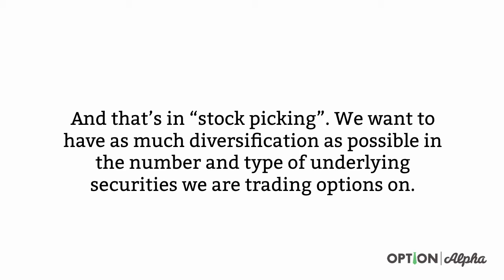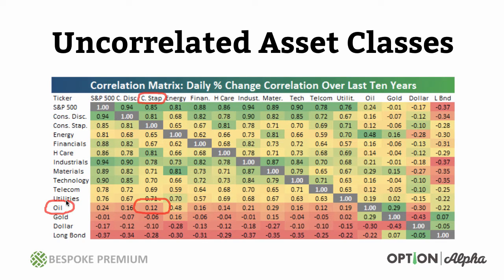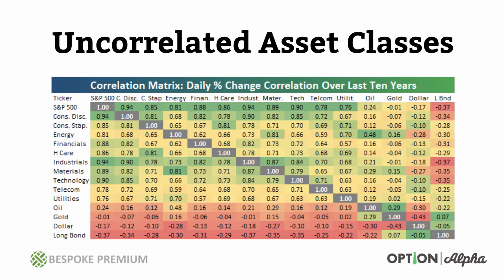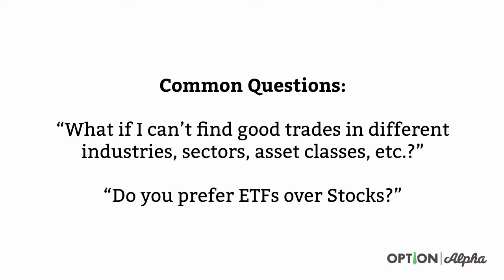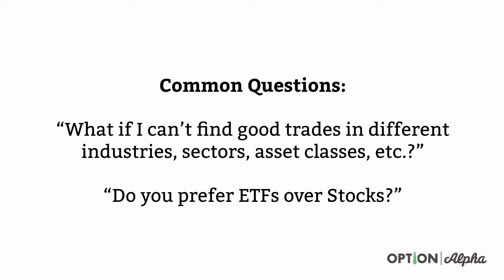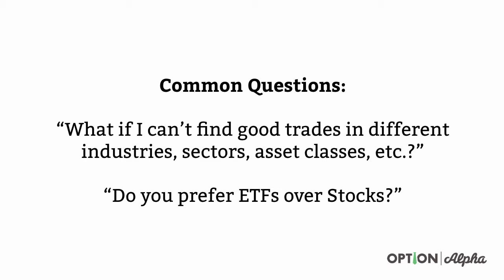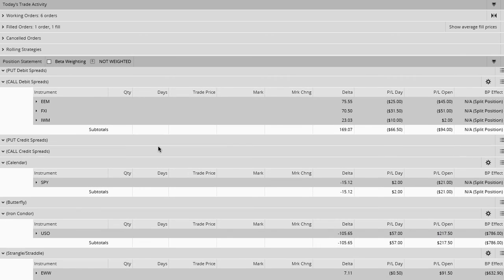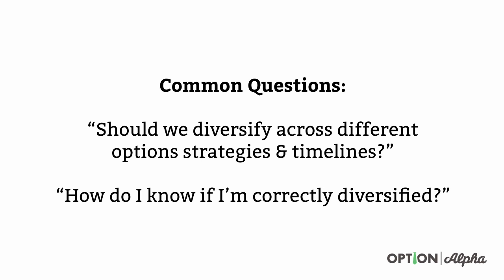Building a Diversified Options Portfolio - Portfolio Management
There's no doubt that diversification when building an options portfolio is important. But we need to focus on diversifying the underlying securities that we are trading vs the strategies we deploy since we know that we make the most money trading as net option sellers.

Want more information on Portfolio and Risk Management? Check out our Portfolio Risk Management Playlist for a great series of videos on the subject